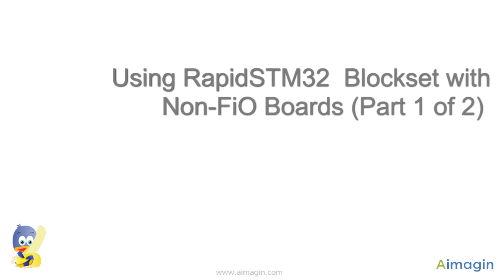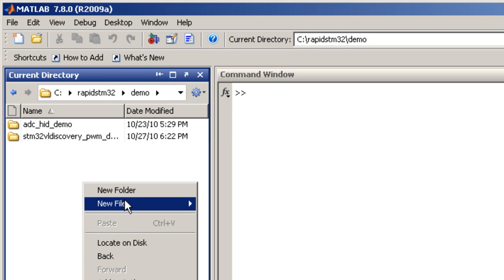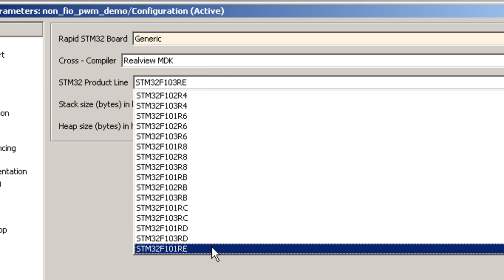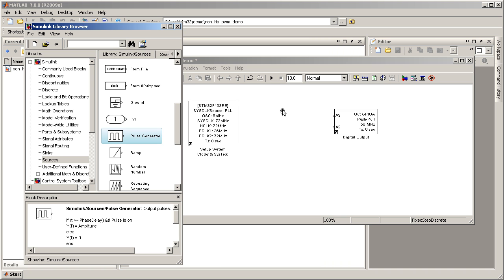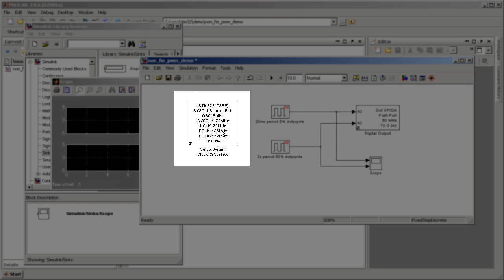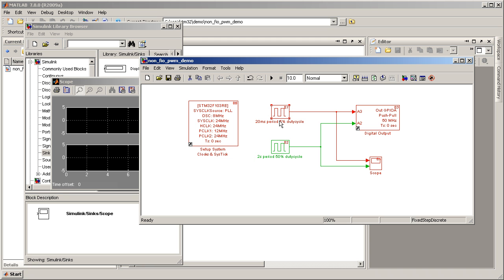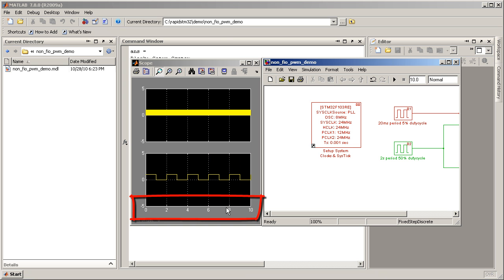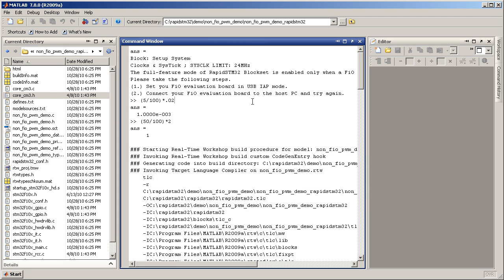Non FiO Demonstration Part 1 of 2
Demonstrate how to use RapidSTM32 Blockset with non-FiO boards. The demonstration covers the following tasks.

    * Create and configure a Simulink model.
    * Generate the source code.
    * Create uVision project, configure and compile with RVMDK-ARM.
    * Debug using RVMDK -ARM debugger (use Logic Analyzer to view signal of output pins).
    * Download executable code with STMicroelectronics Flash Downloader Demo.
    * Measure output using a real oscilloscope.